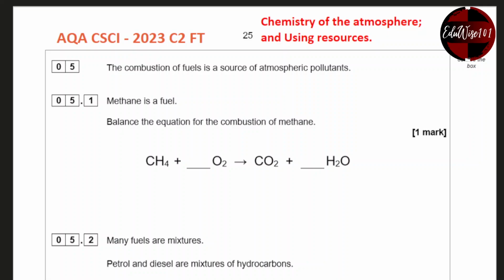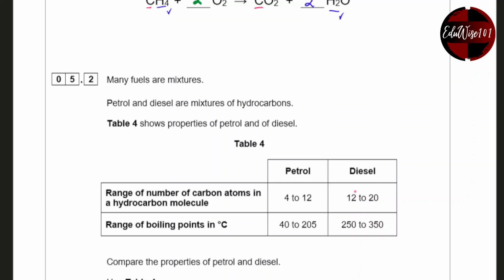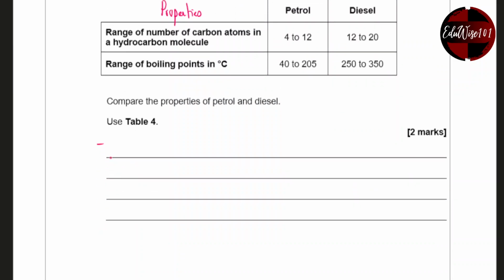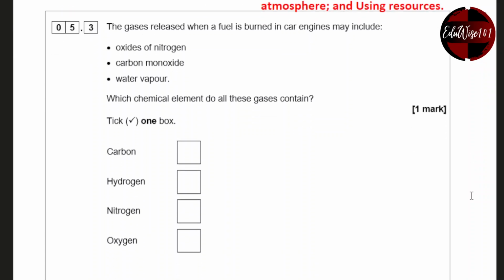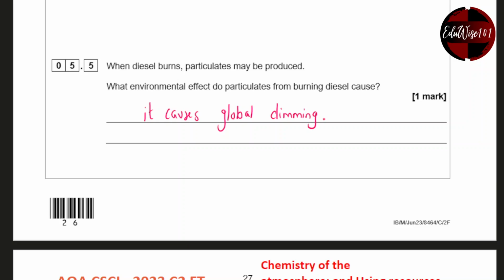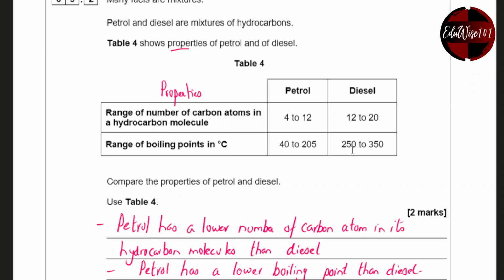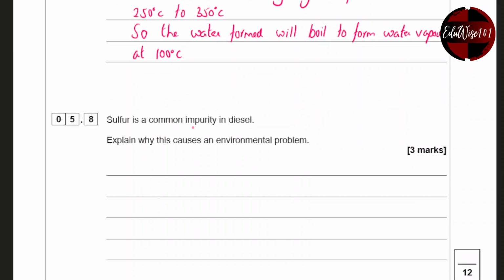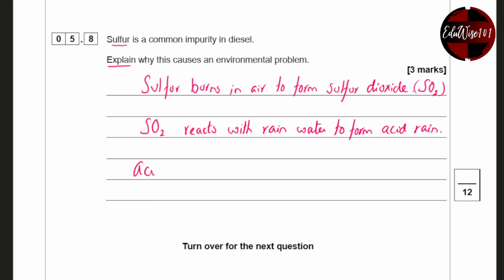AQA GCSE (2023) Combined Science Chemistry Paper 2: Q5 Foundation Tier Past paper Organic Chemistry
This question is on the topic of Organic Chemistry Hydrocarbons